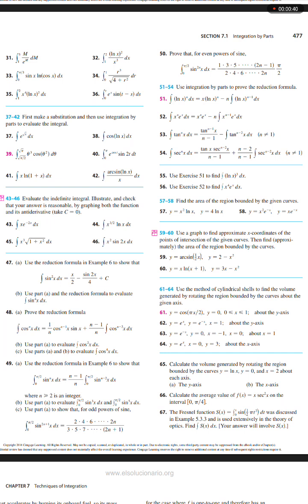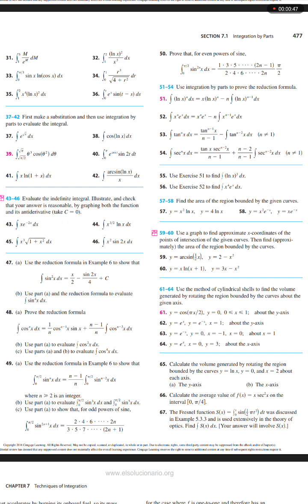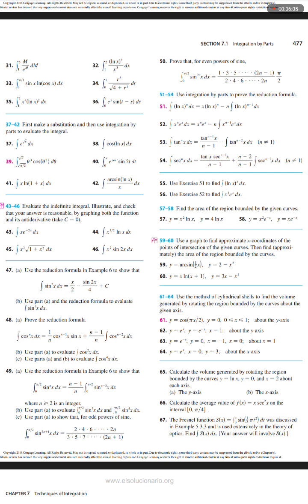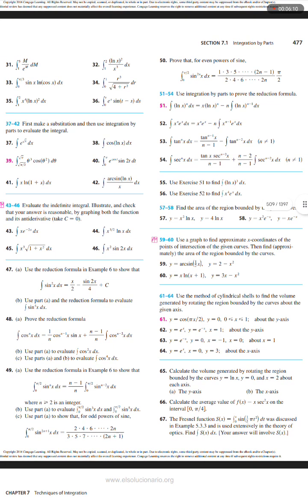problems section 7.1 integration by parts Part 2